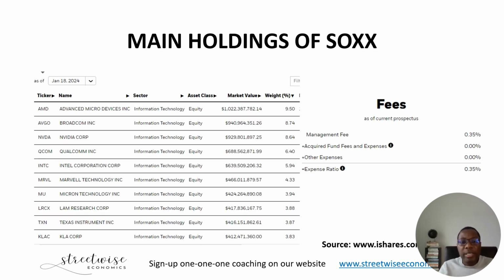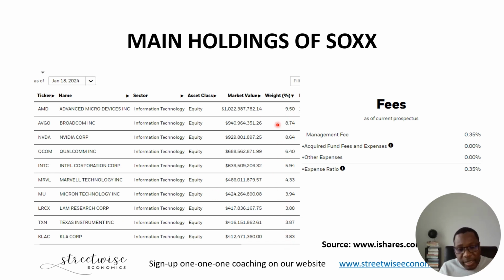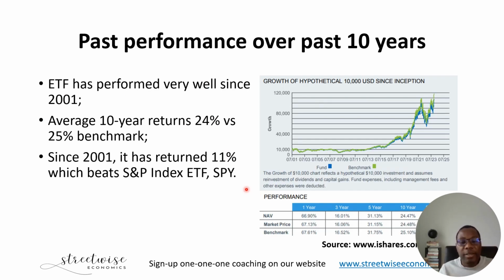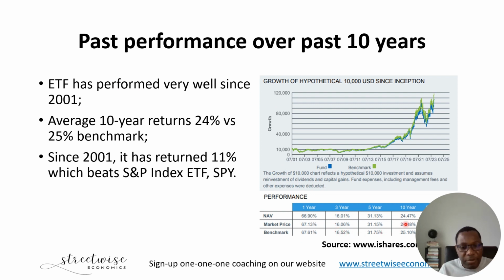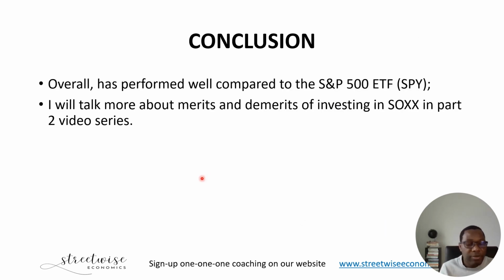Top Semiconductor Stocks Exposed: SOXX ETF Analysis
Discover the Best ETFs for Semiconductor Sector! Unravel the secrets of investing in the semiconductor sector with the top-performing SOXX ETF. Join Isaac Jonas on StreetWise economics as he breaks down the historical performance and composition of this high-volume, liquid fund.
00:00 Introduction;
02:28 Presentation outline;
02:18  SOXX ETF’s main portfolio holdings;
03:44 Concluding Remarks.